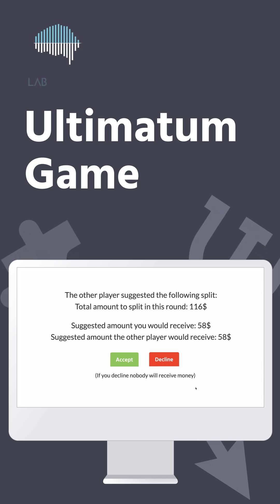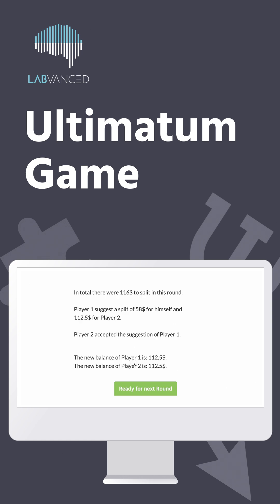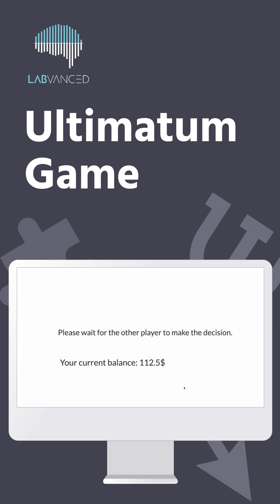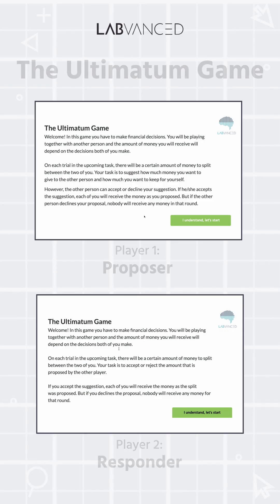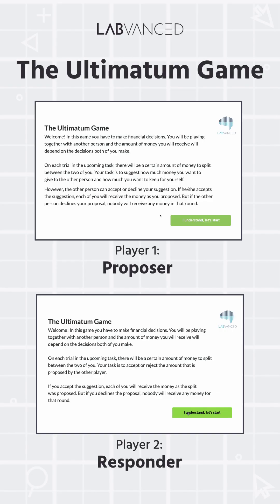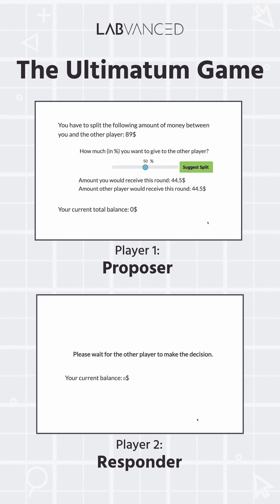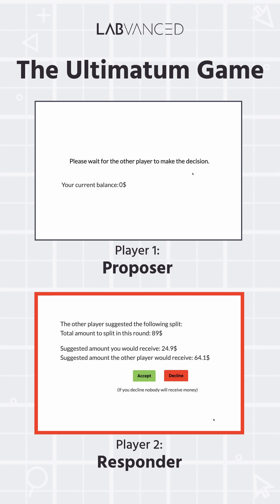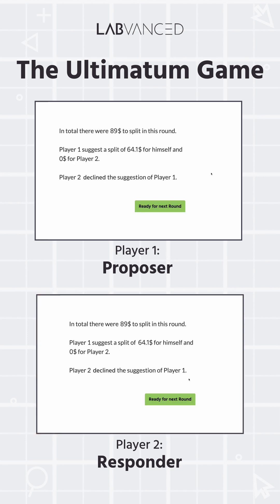What is the Ultimatum Game?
The Ultimatum Game is a famous experiment in psychology and behavioural economics, that examines human behavior in areas such as decision-making, fairness, and morality. Here we show what it looks like in Labvanced, as well as a preview of the data collected. Participate in this 2-player experiment or import it to your account (Note: this version requires a real player as the second player, so send it to your friend to test it out together!)

Labvanced is an online platform that runs entirely in your browser where you can create and host psychology experiments. You can build any kind of study, with numerous features including eye tracking and audio/video recording!